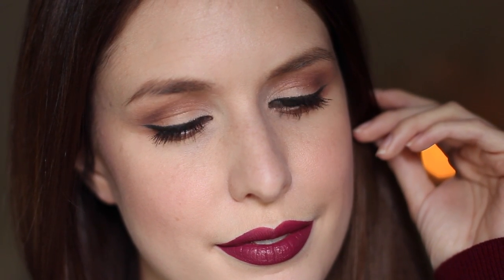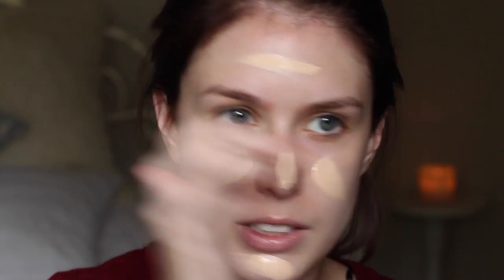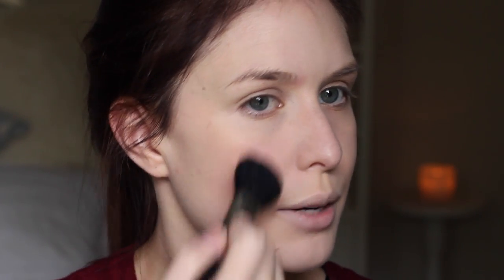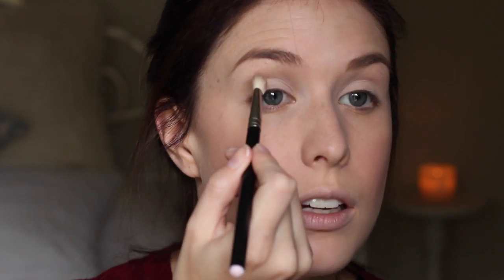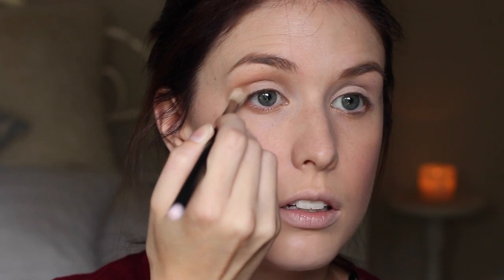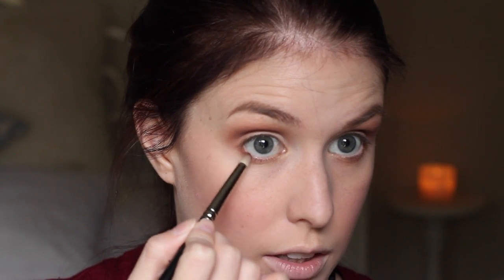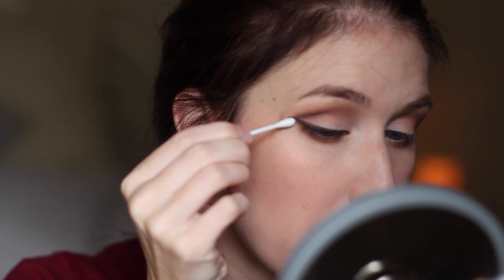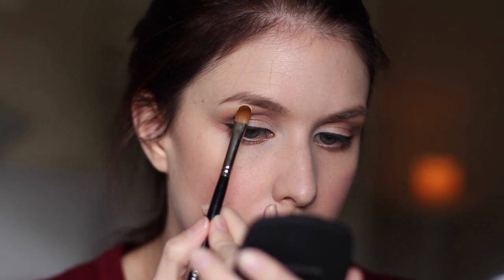Dark Lips and Defined Crease // Tutorial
Hope you guys liked the tutorial, let me know what else you would like to see :)

Products used:
By Terry hyaluronic primer
Dior star foundation
Beauty Blender
MAC full coverage foundation
By Terry hyaluronic powder
MAC 138 brush
Hourglass luminous flush ambient blush
MAC 116
Kevyn Aucoin brow pencil
Benefit gimme brow
Nars pro primer
MAC painterly paint pot
Bare Minerals the nick of time duo
MAC soft brown
Bare Minerals the epiphany duo
MAC 217, 219 and 227 brushes
MAC blacktrack fluidline
Inglot angle brush and flat shader brush
Dior it lash mascara
Clinique bottom lash mascara
Hourglass empress longwear liquid lipstick